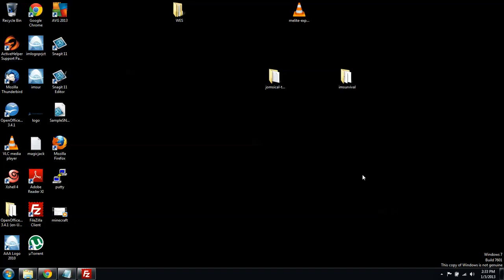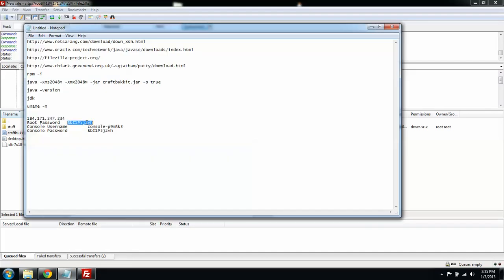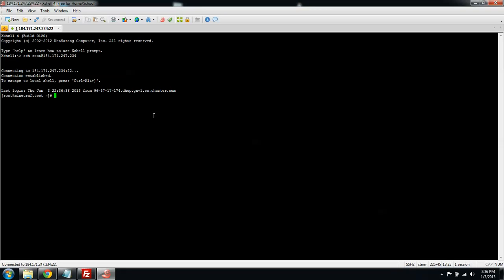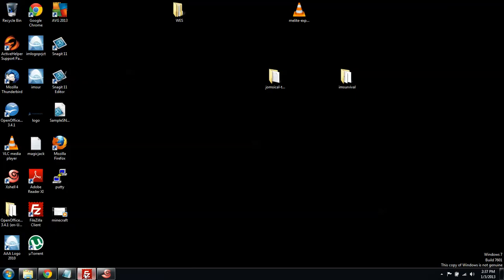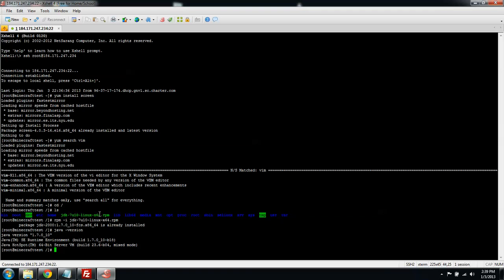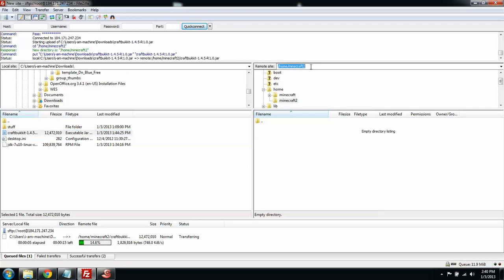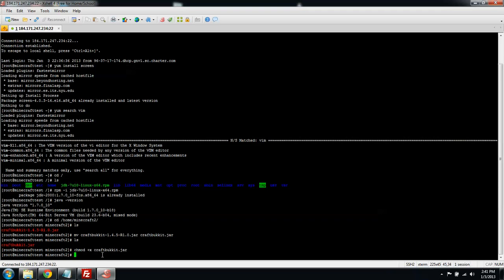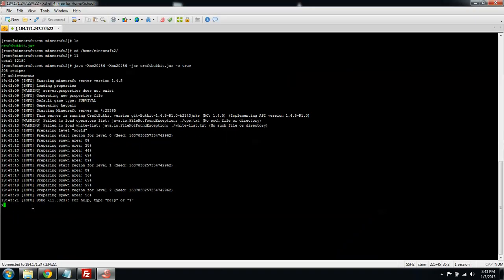How To Install Minecraft Bukkit Centos Linux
This is a video on how to install minecraft / bukkit on a Centos linux server. USE 720P for better viewing.  For more information you can visit us . Below are the command used
This tutorial assumes you have a VPS running CentOs 64bit
yum install screen
yum search vim
yum install vim-minimal.x86_64
rpm -i : java rpm name here "
java -version
cd /
cd /home/minecraft
 tools needed: